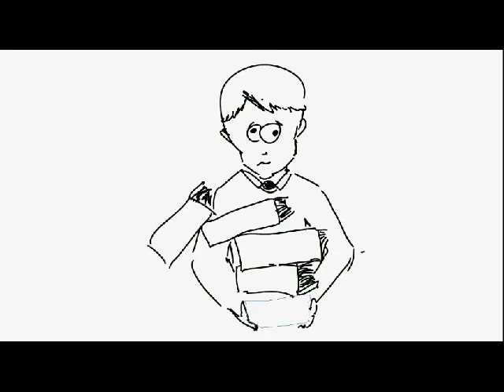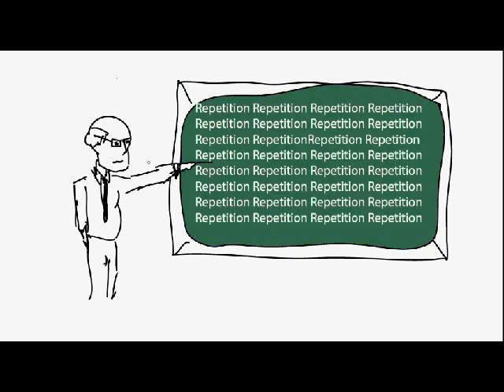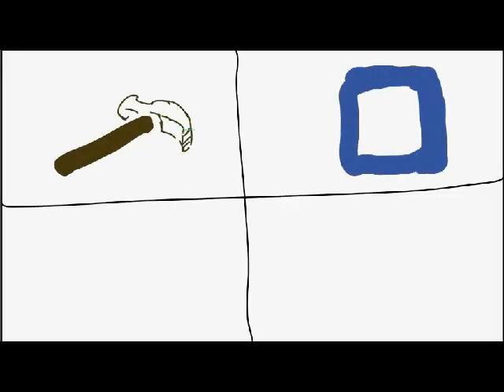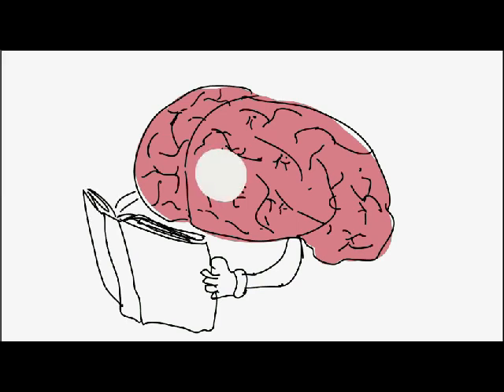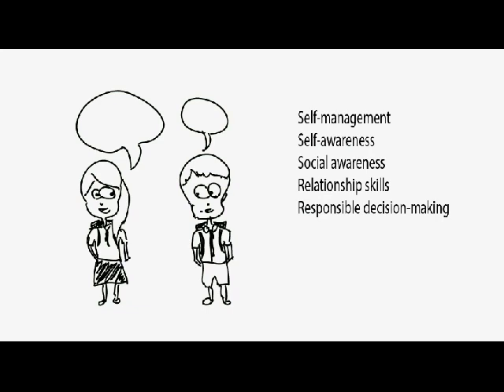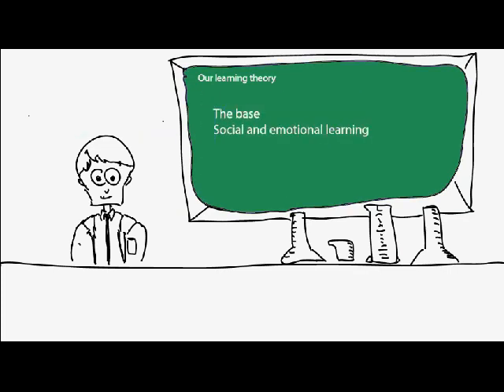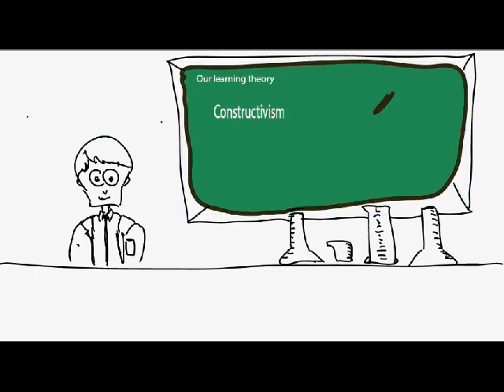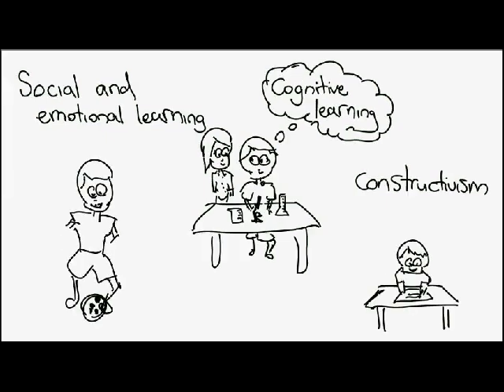A Cogent Learning Theory - RSA Animate 2014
A short video outlining what learning is and a few key learning theories to be implemented in the classroom